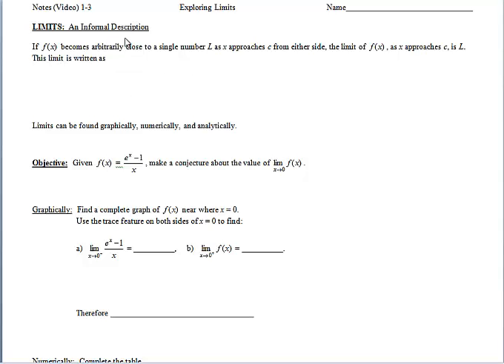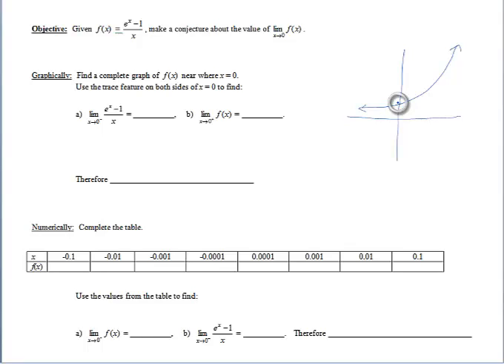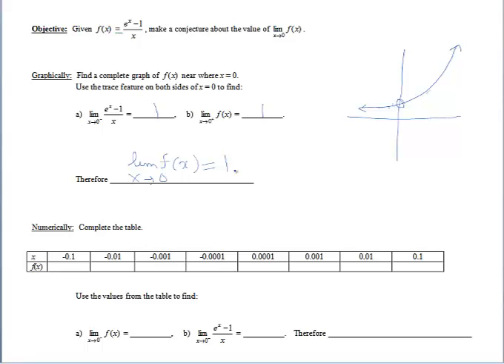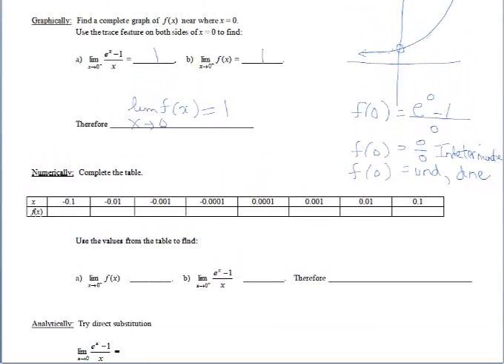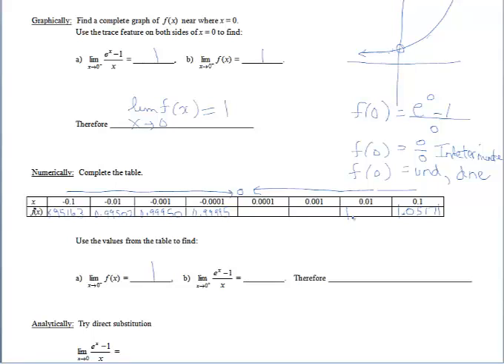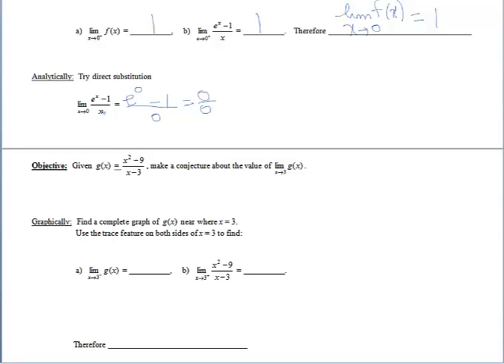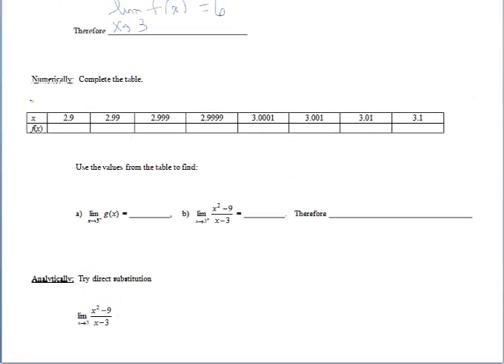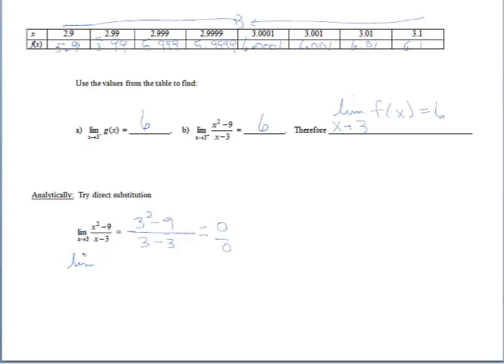Notes (Video) 1-3 Limits